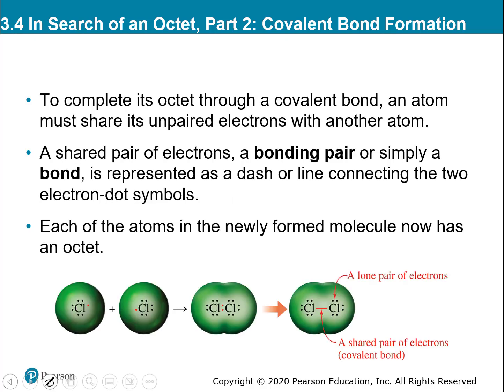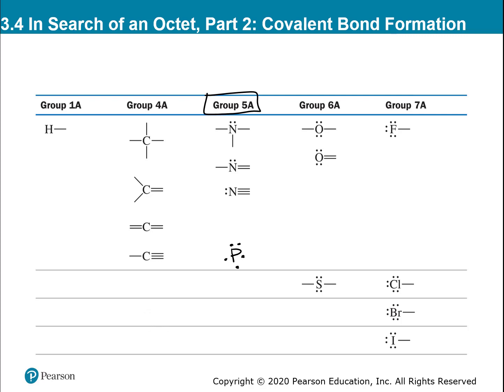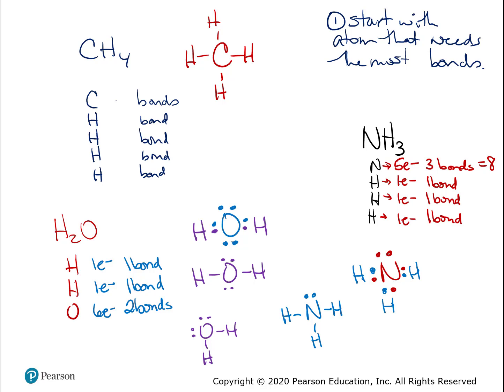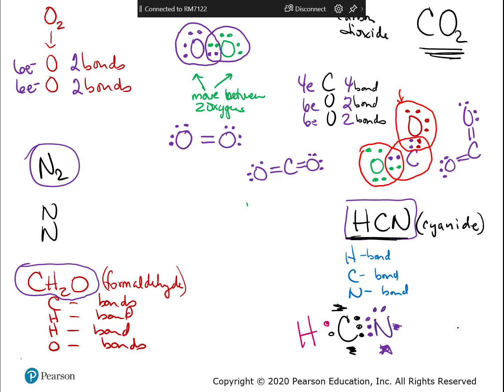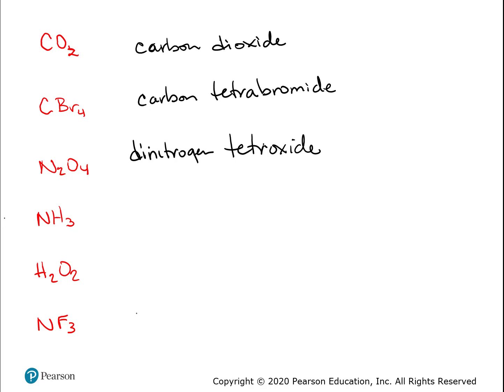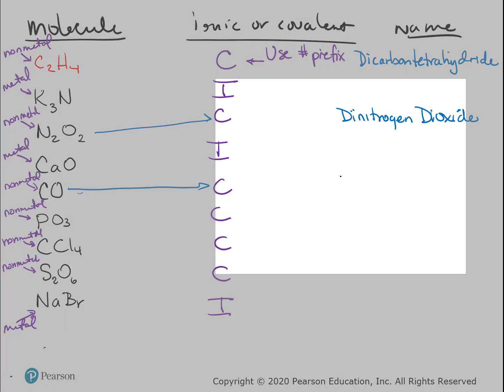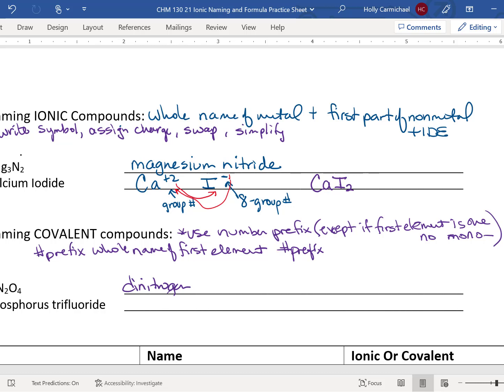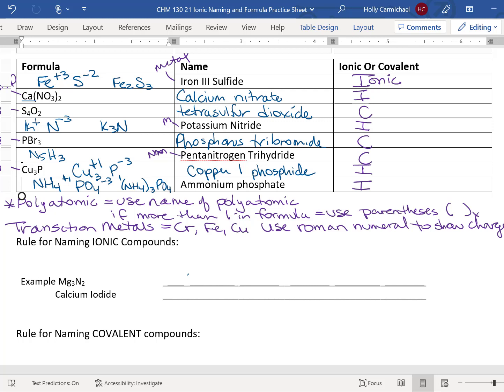CHM 130 Chapter 3 Covalent Bonding and Naming Lecture